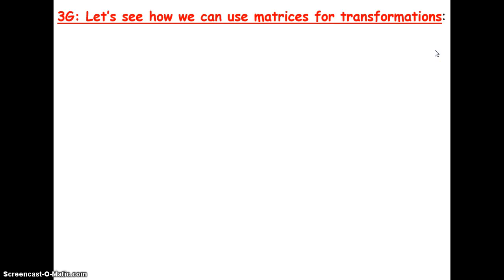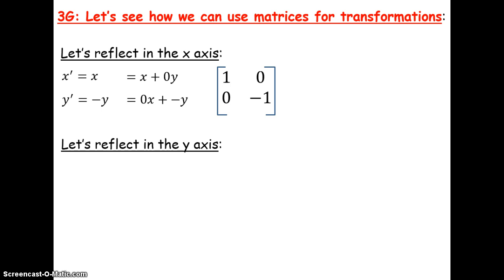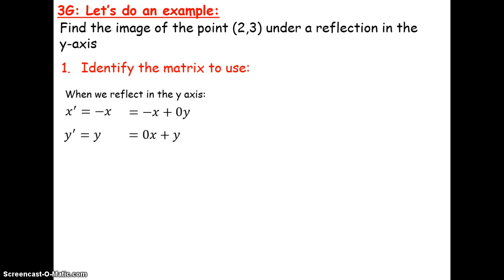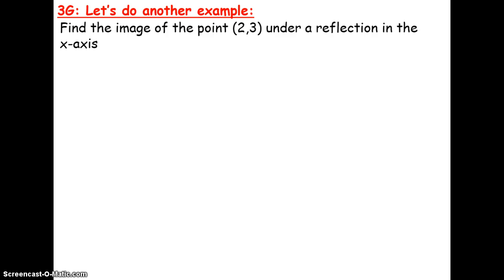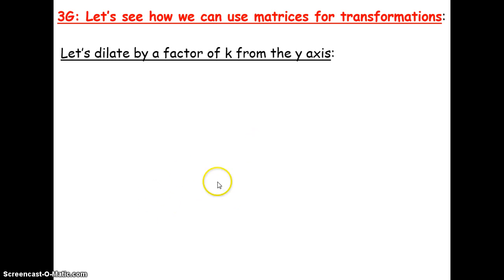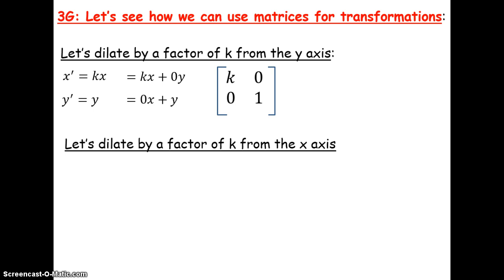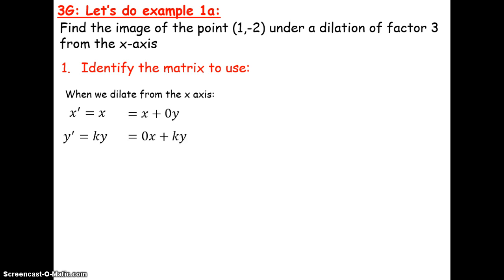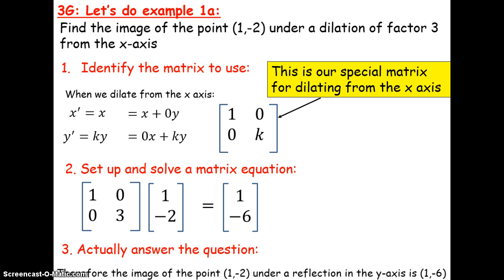Using Matrices for transformations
Dilations and reflections